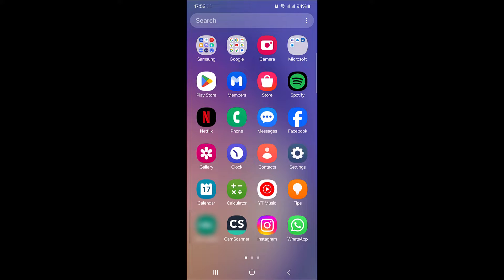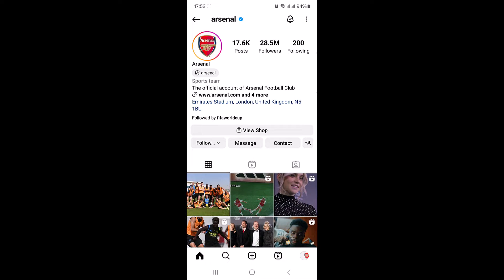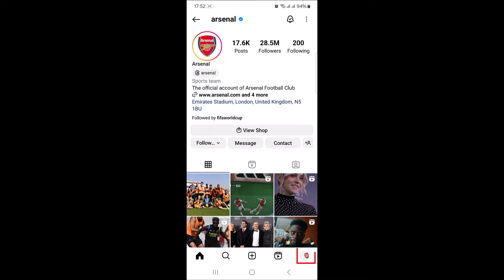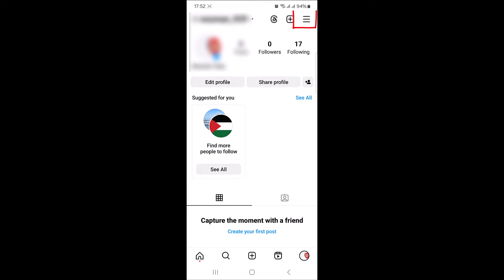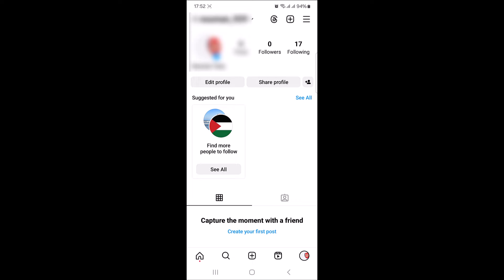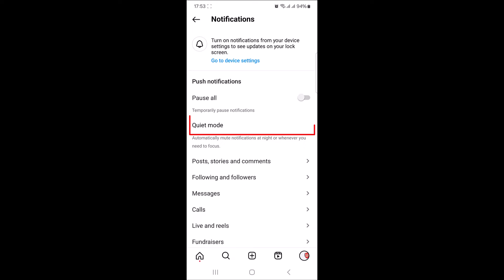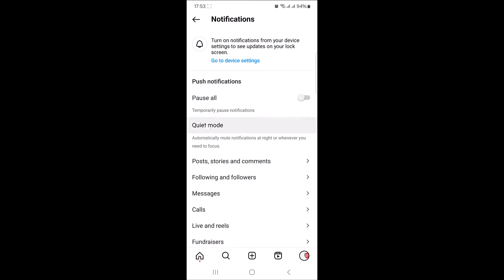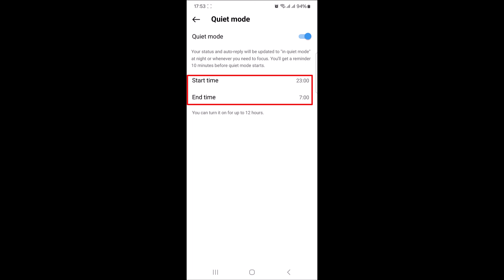How to Turn On Quiet Mode on Instagram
This video guides about how to turn on quiet mode on instagram.

Activating Quiet Mode on Instagram allows you to take control of your digital well-being by minimizing notifications, promoting a more mindful and focused social media experience.

To learn how to enable quiet mode on instagram, simply follow the step-by-step guide.

Here are the Steps to Enable Quiet Mode on Instagram:

1. Open the Instagram App on your mobile device.

2. Tap on your profile picture in the bottom right corner to navigate to your profile.

3. Tap on the three horizontal lines (hamburger icon) in the top-right corner of your profile to open "Settings and Privacy".

4. Tap on "Notifications" and then locate and tap on "Quiet Mode" option.

5. You'll see a toggle switch at the top labeled "Quiet Mode". Toggle it on to activate Quiet Mode.

You can customize your Quiet Mode experience by selecting the start and end times.

So that's how to turn on quiet mode on instagram. If you face any issue while setting quiet mode on instagram, then write in the comments section below for prompt reply.